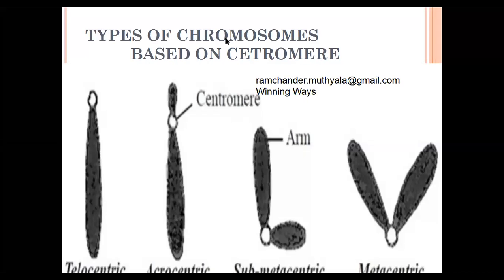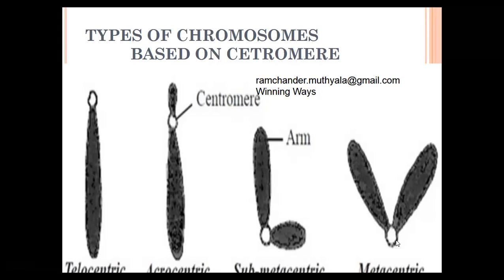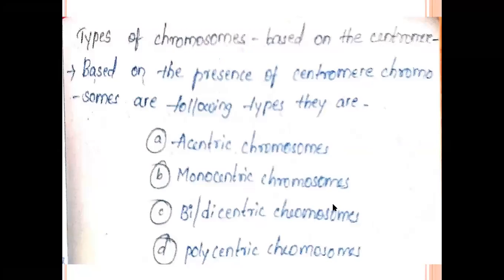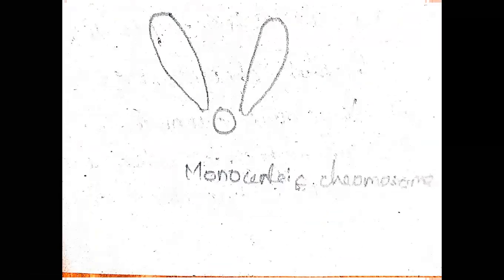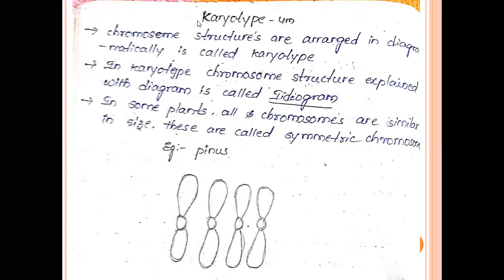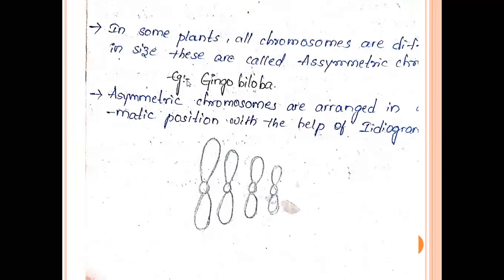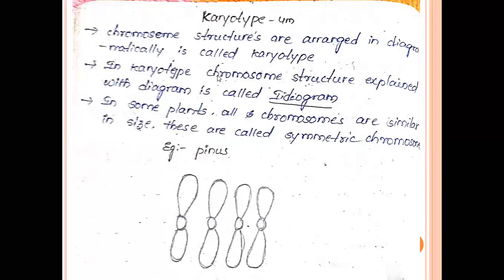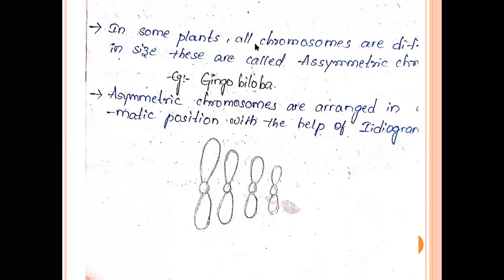Types of chromosomes and karyotype